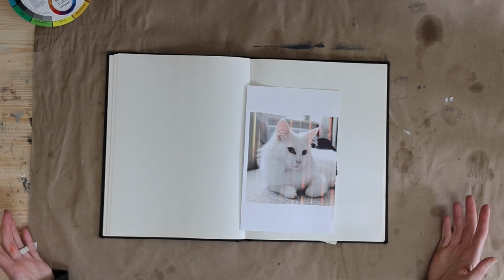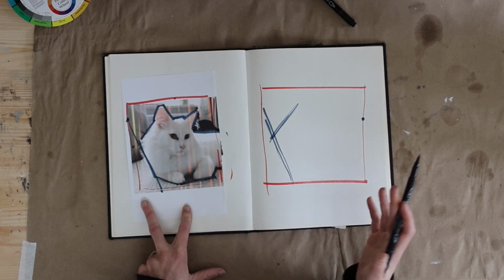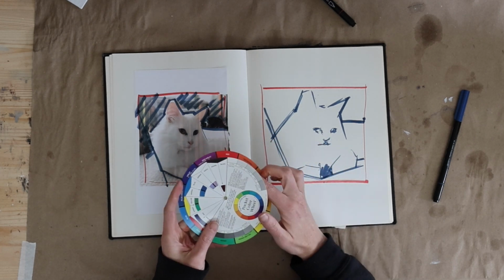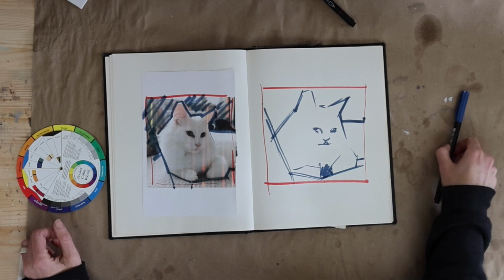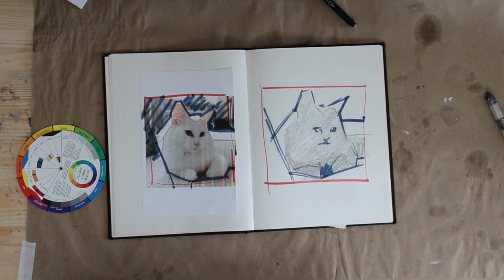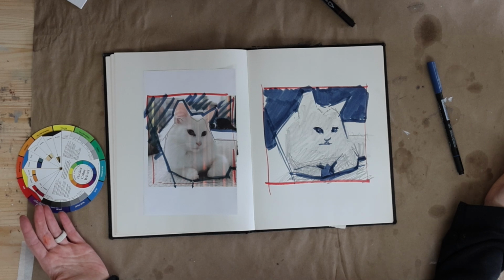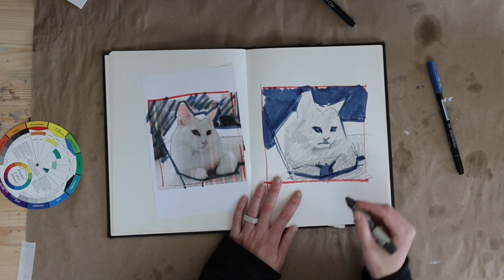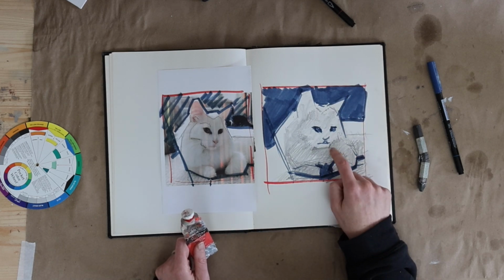Draw and Paint Fur FAST with Value Blocks! Value Study Tutorial for Pet Portraits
This video series will show you a quick method to paint clean white fur, crisp black fur, and patterned fur that looks right.

If you'd like me to do a breakdown of YOUR reference image? Or are you stuck partway through a painting that’s just not working? Send me a photo and I’ll help you fix it. You’ll get easy-to-follow visual instructions to correct anatomy, values, and other common problems.